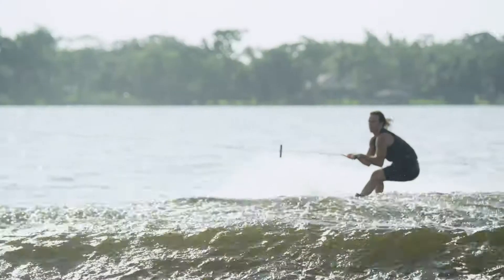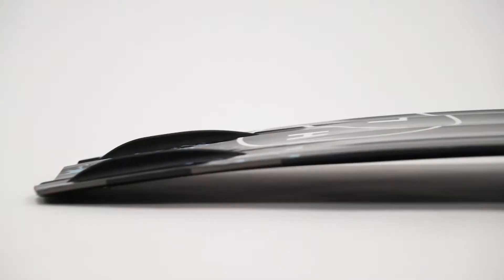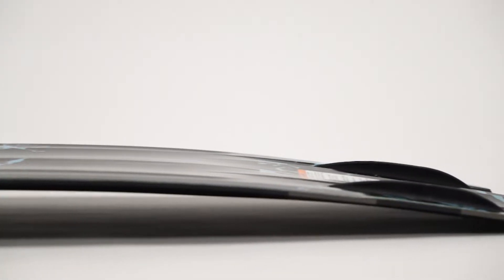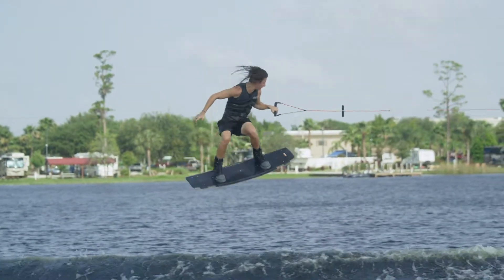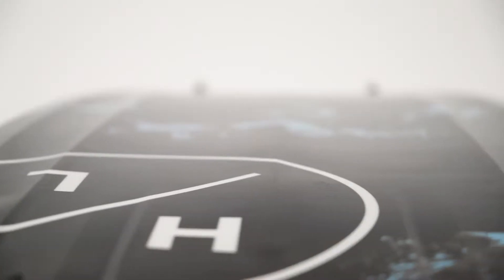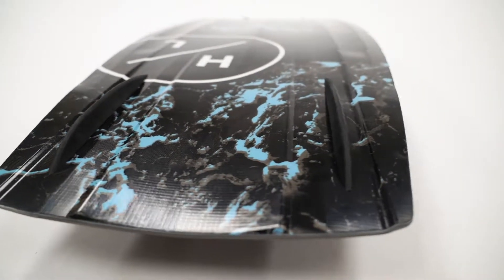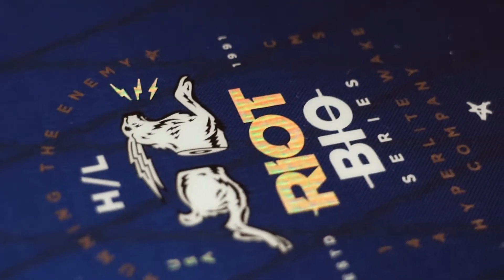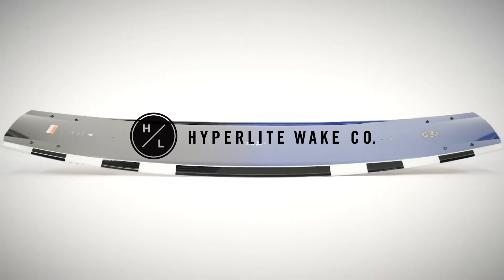Hyperlite Riot Nova Wakeboard 2019 - Available at Water Ski World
livelier, and stores and releases energy as you ride.
The 2019 Hyperlite Riot Nova Wakeboard features the industrys lightest, most advanced core option offered to date. It is lighter, livelier, and stores and releases energy as you ride.
Water Ski World™ is the largest waterski equipment shop in the Sacramento area.

We have discount water skis for sale, wake boards, wake surfers, towable tubes, kneeboards, life jackets, waterski gloves, boating accessories, towers, fatsacs, Boats and Boating Accessories.

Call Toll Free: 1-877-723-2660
Address: West Coast Boat Center, 4371 Granite Drive, Rocklin, CA 95677